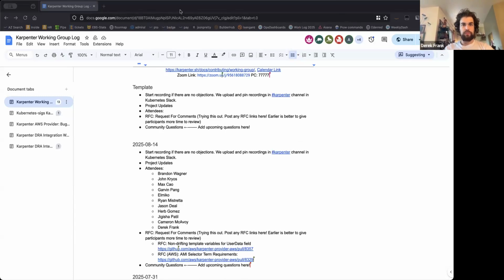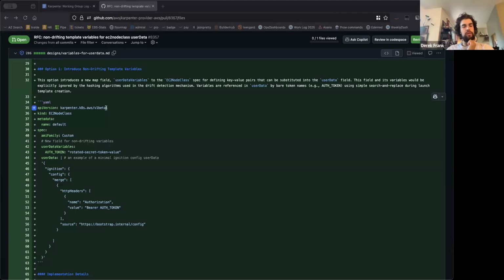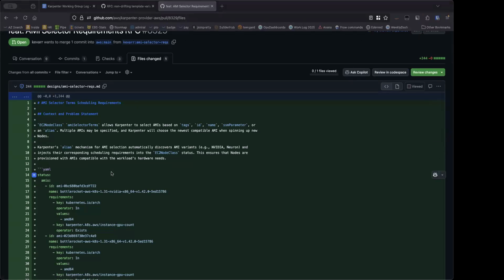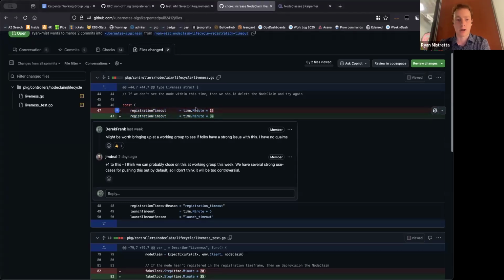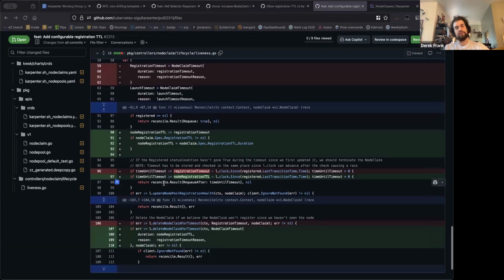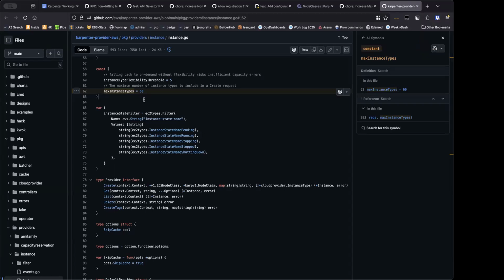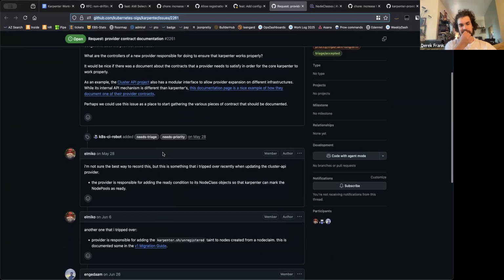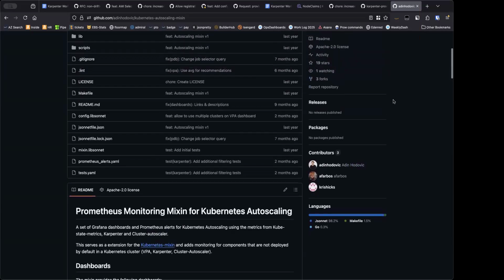SIG Autoscaling Bi-Weekly Karpenter Working Group for 2025-08-14